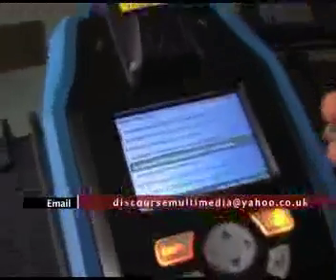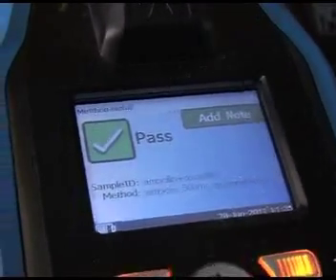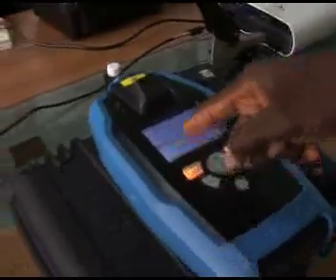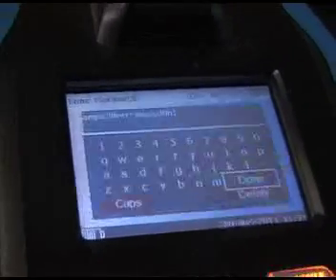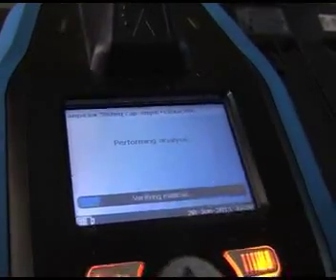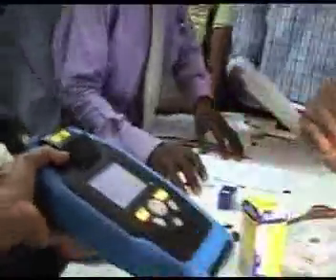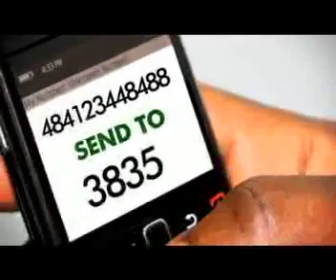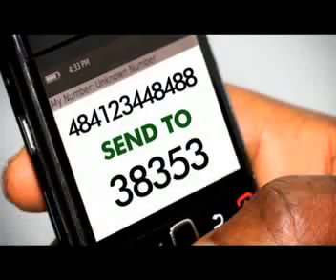Documentary on NAFDAC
The National Agency for Food and Drug Administration and Control (NAFDAC) has been at the fore front in the fight against fake and sub-standard food and drugs in the country. As counterfeiters and fake drugs/food distributors device new means to con Nigeria, NAFDAC has been coming up with innovative ways to stay ahead of the curve. New technologies -- TruScan, Scratch-and-text -- have been adopted to protect consumers from fake drugs.

Discourse looks at these technologies in a special, documentary-style feature.